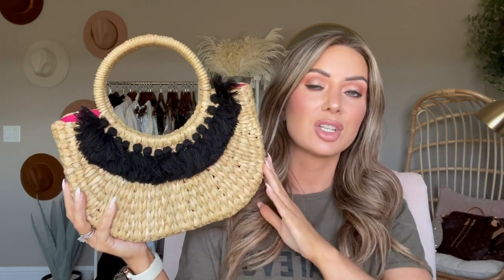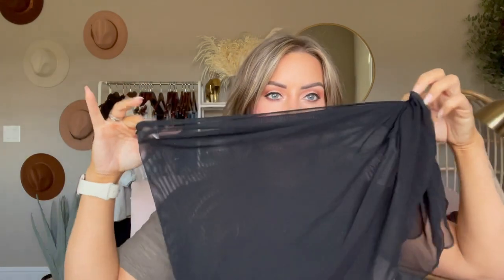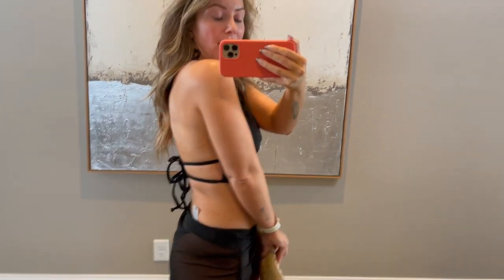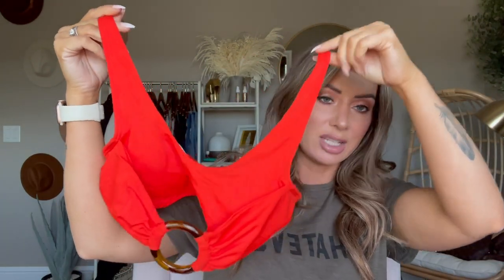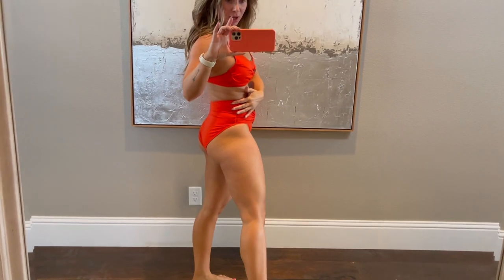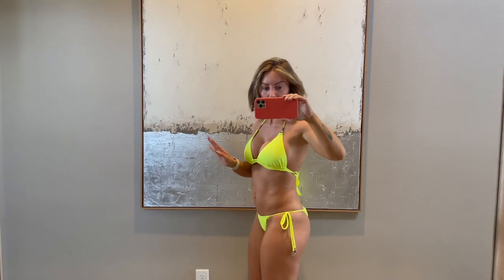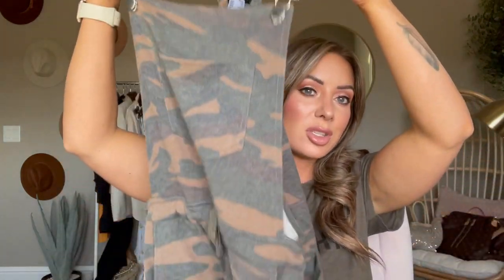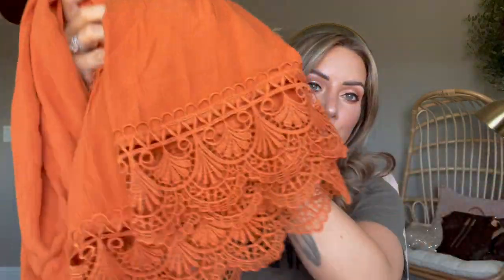VENUS SUMMER TRY ON HAUL | SWIMSUITS & DRESSES